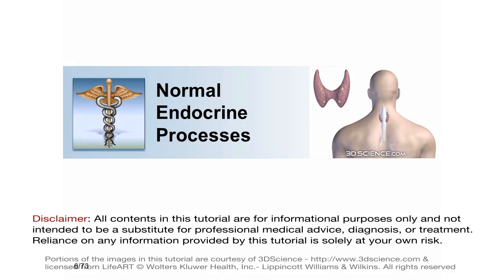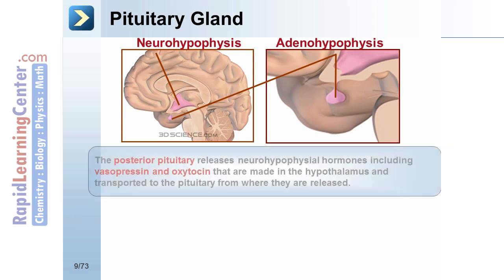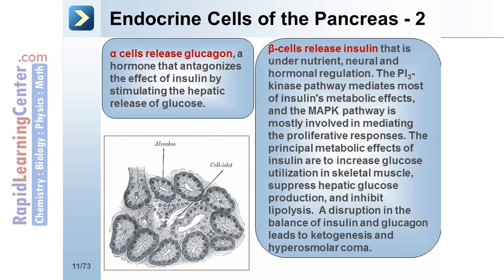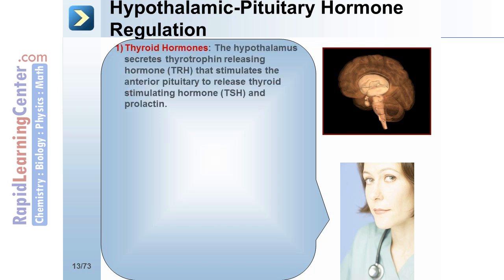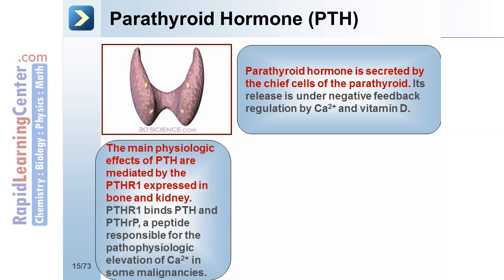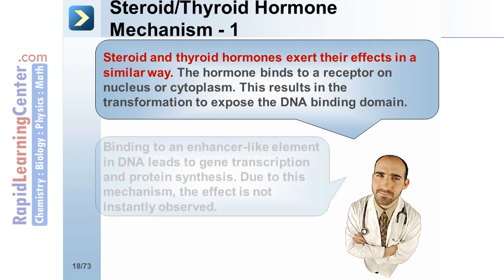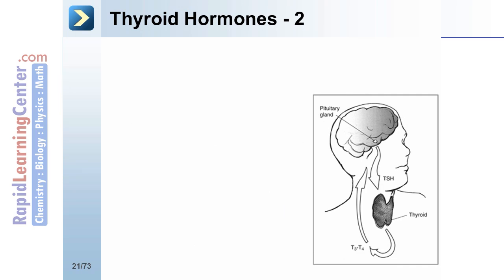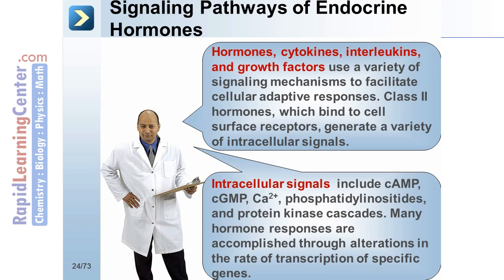Rapid Learning: The Endocrine System - Normal Endocrine Processes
-- RL651 USMLE - The Endocrine System - Normal Endocrine Processes